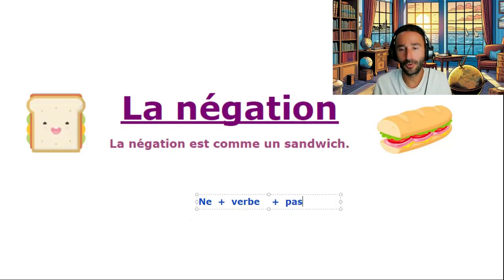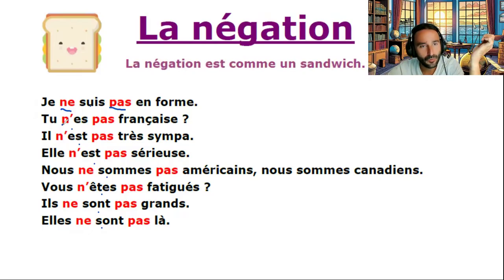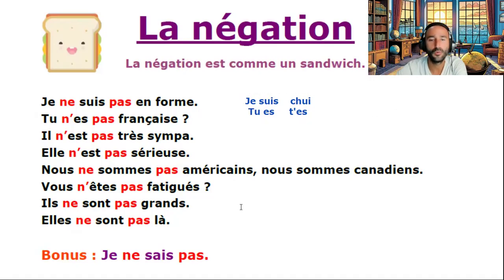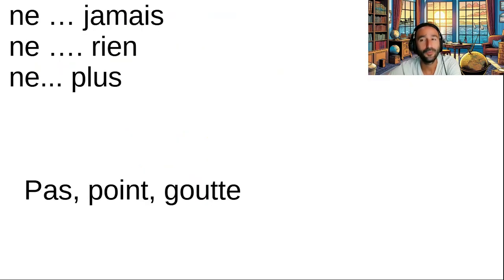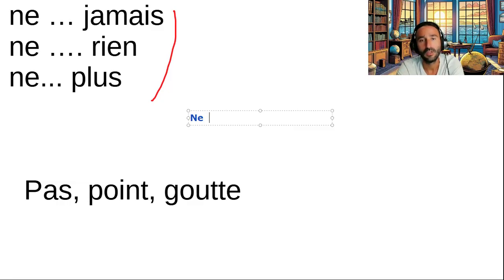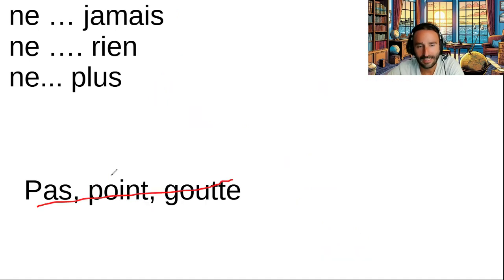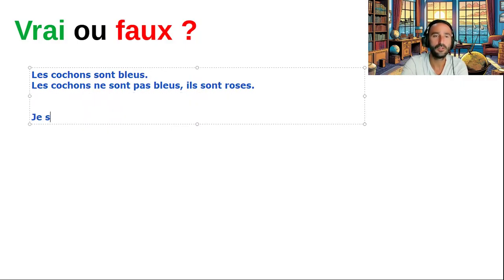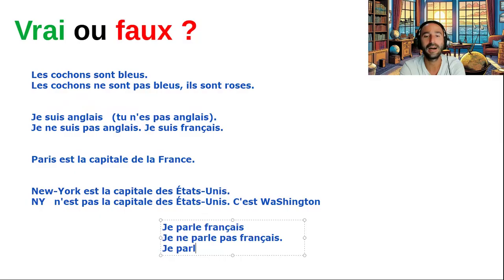❌ The French Negation Sandwich: Ne... Pas Made Easy! | French for Beginners #34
👑 Lesson 34 — La Négation en Français (How to make sentences negative)

Making negative sentences in French doesn't have to be complicated! ❌
In this 18-minute lesson, I'll teach you the ultimate trick to remember the structure: The Negation Sandwich. We will cover how it's written, how native speakers actually use it in spoken French, and advanced variations like ne... plus, ne... jamais, and ne... rien.

💡 BONUS HISTORY FACT: Did you know that the word "PAS" originally meant "a physical step"? I will tell you the fascinating story of where it comes from (along with words like goutte and point in Old French!).

⏱️ TIMESTAMPS :
00:00 — Intro & The Negation Sandwich concept 🥪
00:30 — The Basic Structure: Ne + Verb + Pas
02:31 — Examples of standard negation in French
07:03 — Written vs. Spoken French: What happens to the "Ne" when we talk? 🗣️
08:40 — Advanced Negation: Ne... jamais (Never)
08:59 — Advanced Negation: Ne... rien (Nothing) & Ne... plus (No more)
09:43 — Story Time: Where does the word "PAS" actually come from? (Old French history) 📜
13:15 — Fun Quiz: Vrai ou Faux ? (Are pigs blue? 🐖)

🗣️ The Negation Structure :
• Subject + NE + Verb + PAS
• Example: Je ne suis pas fatigué. (I am not tired.)
• Spoken French: J'suis pas fatigué. (Natives often drop the "Ne"!)

👍 Practice right now! Change this sentence to negative in the comments: "Je suis d'accord." 👇

Learn French with Steph — real French, taught by a native speaker.
Fun, clear, beginner-friendly lessons from absolute zero!